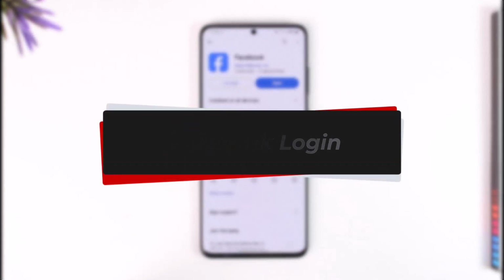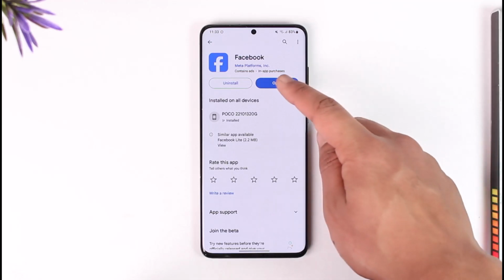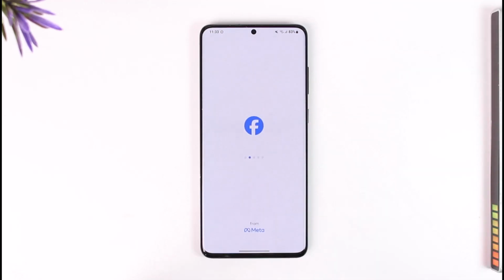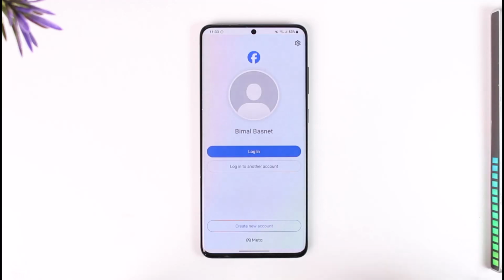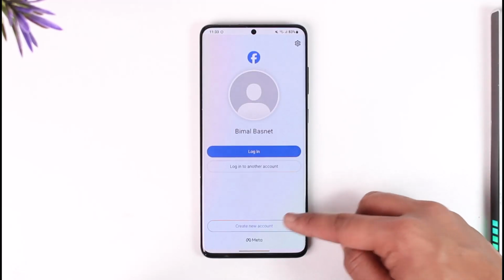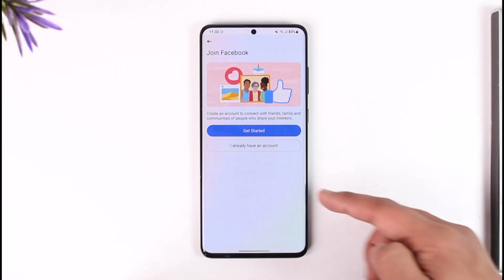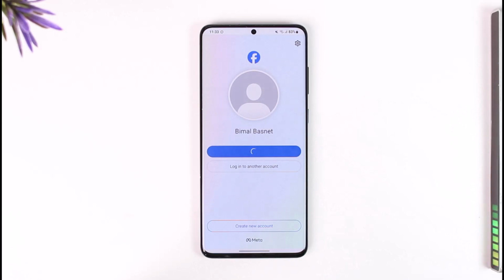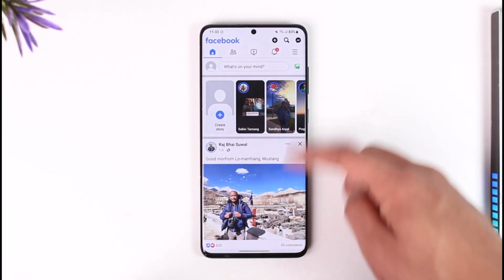Facebook Login - EASY STEPS TO LOGIN FACEBOOK APP !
In this tutorial video, I am simply going to show you how you can log in to Facebook.

~Chapters:
0:00 Introduction
0:09 Facebook Login
0:50 Conclusion